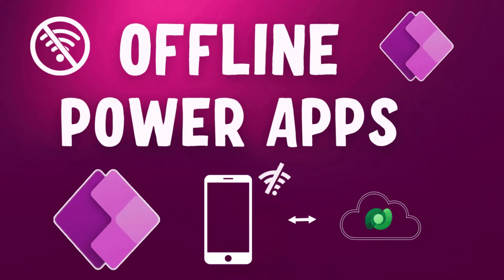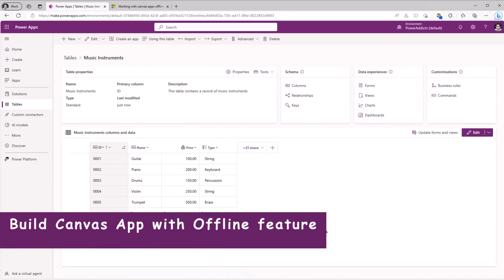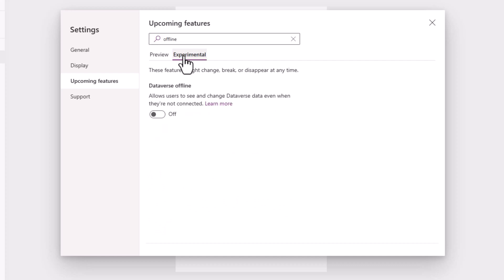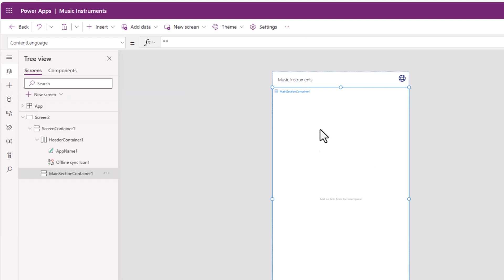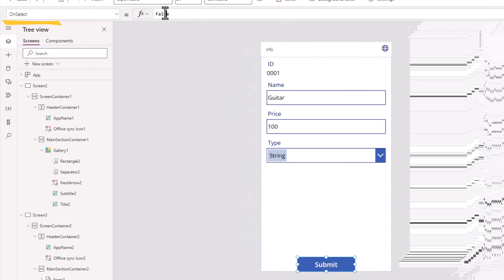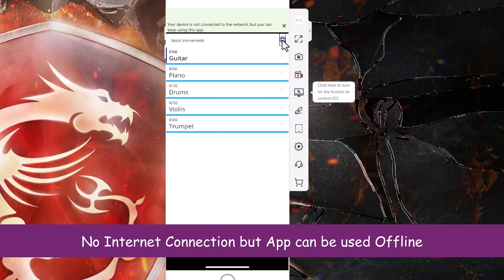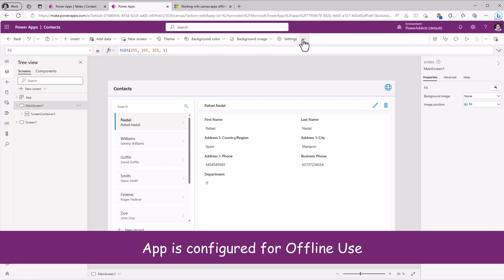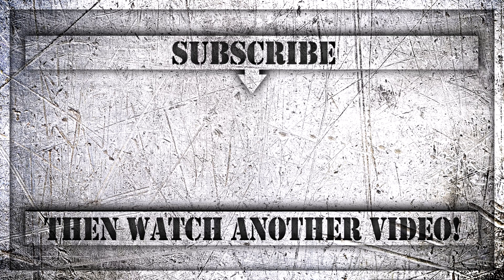Introduction to Mobile Offline for Power Apps | Build offline canvas apps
This video is a step-by-step tutorial on how to setup your Canvas Power Apps for Mobile offline scenarios. You can easily enable canvas apps that are based on Dataverse for offline-first scenarios with simple switches and a canvas control. This feature is useful for field and remote workers or anyone with spotty or no access to the internet.

Basic offline-first apps are easy to build. There is no need to use PowerFx’s SaveData or LoadData functions or manage offline data with complex, collection schemes in PowerFx. Just build your app with normal Power Fx formulas and the offline features handle all the complexity for you.

Power Apps Mobile offline-first means that all the data you may need when offline is copied to your mobile device. This requires initial network access to download the PowerApps data. Once you have your data, you only work with the data on your local device all the time. This is true both when you are online and offline.

Power Apps Offline first without an internet connection: Dataverse Table Data is downloaded, and all changes are saved to your mobile device. When the internet connection is restored, the changes are automatically synced to the server.

Power Apps Offline first with an internet connection: Data is downloaded to the device, and all changes are saved locally. Because there's an internet connection, the app automatically attempts to sync every few minutes.

Table of Contents:
00:00 - Get started with Mobile Offline for Canvas Power Apps (preview)
00:40 - Mobile offline mode for Canvas Power Apps
01:20 - Enable Dataverse Tables for offline use
01:47 - Build a Canvas App with offline features
02:29 - Enable mobile offline features for PowerApps
03:57 - New mobile offline screen template for Canvas Apps
04:43 - Build offline Canvas App screens
07:49 - Test mobile offline on Power Apps Mobile App
09:27 - Test offline mode profile for Canvas App
10:00 - Power Apps offline app demo on Windows App
11:54 - Subscribe to Reza Dorrani Channel